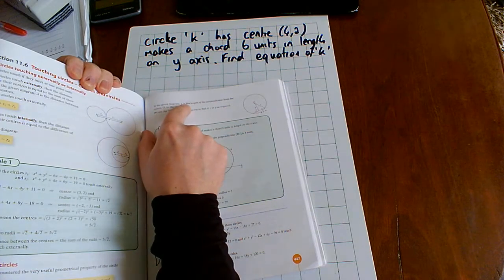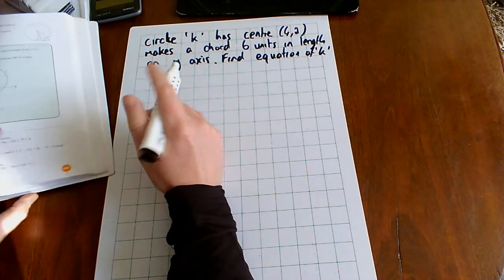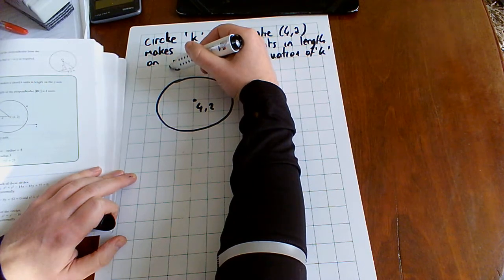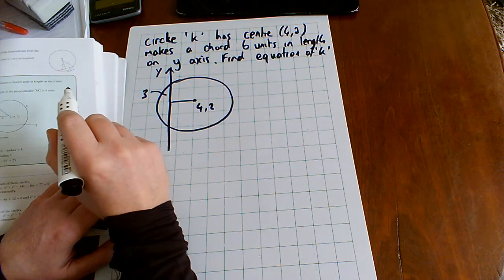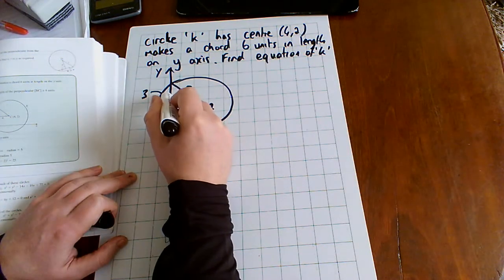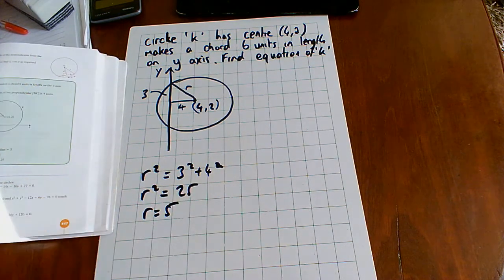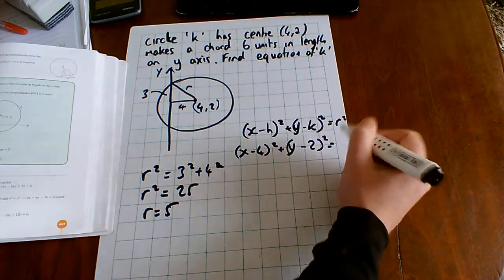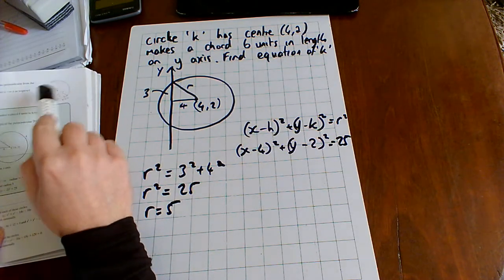Sect 11.6 - Chords and Circles